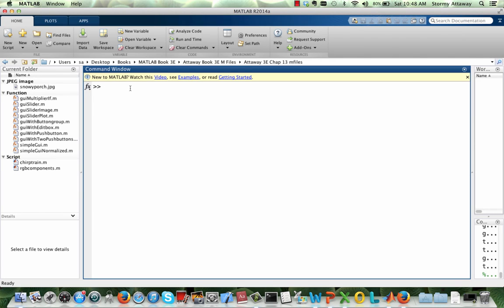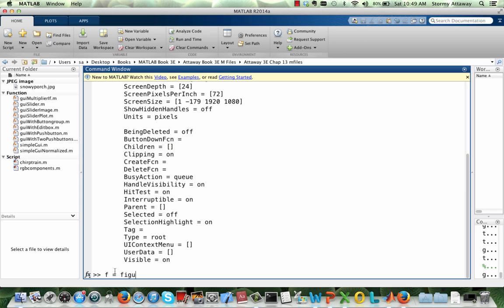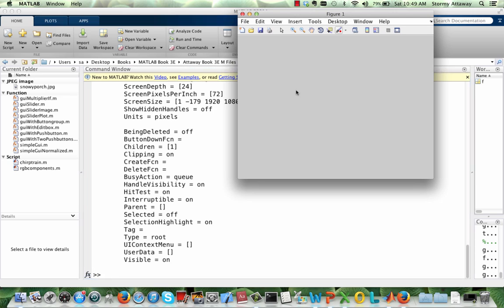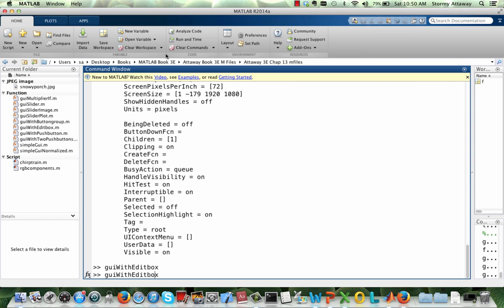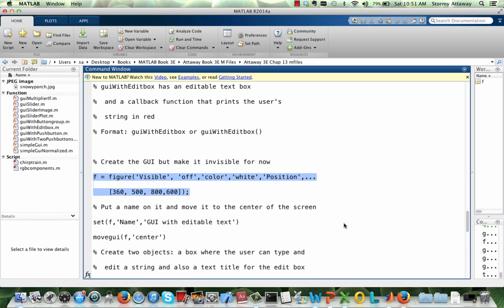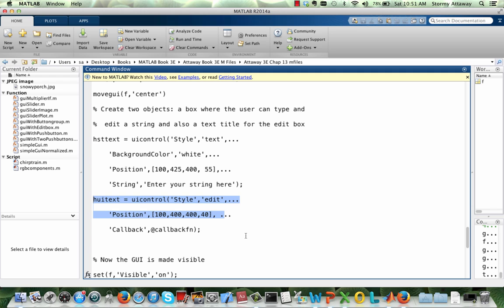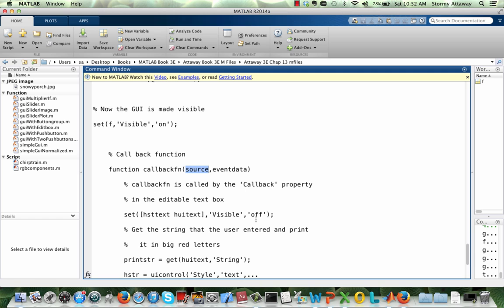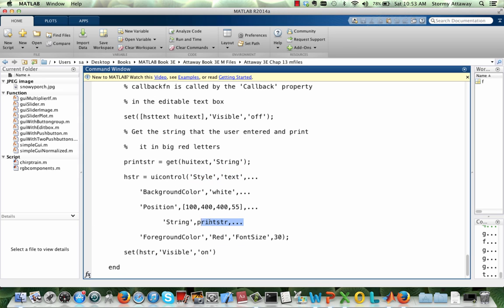GUI in MATLAB